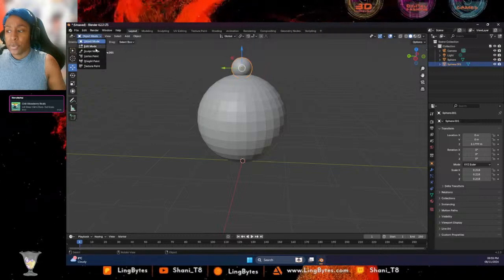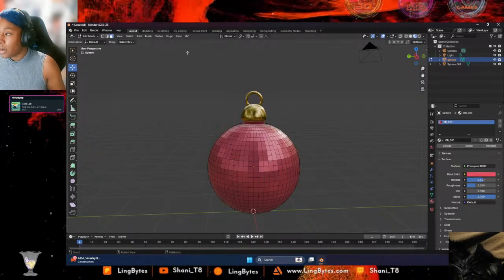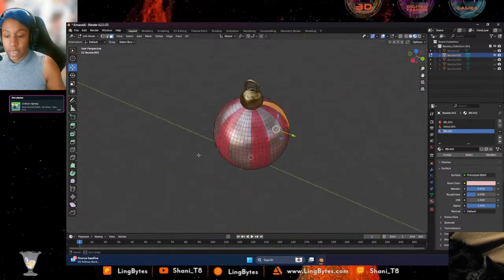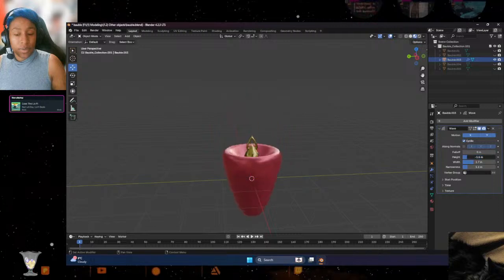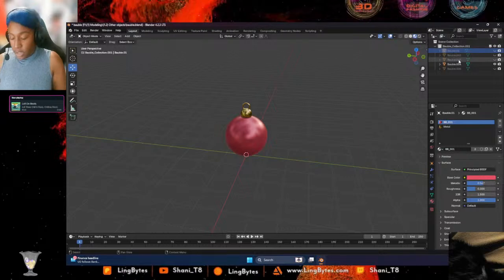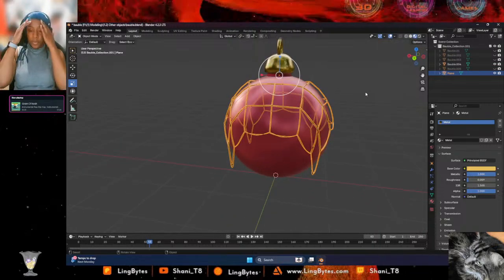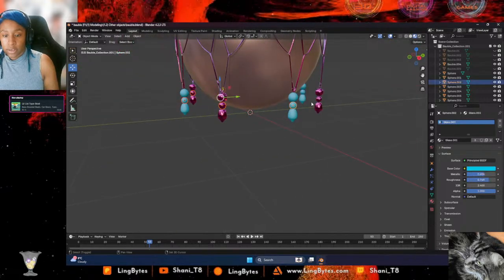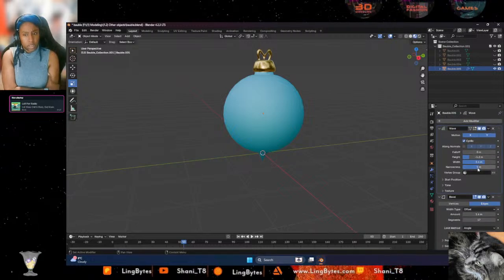Friday Blender Balls!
Broadcasted live on Twitch and YouTube